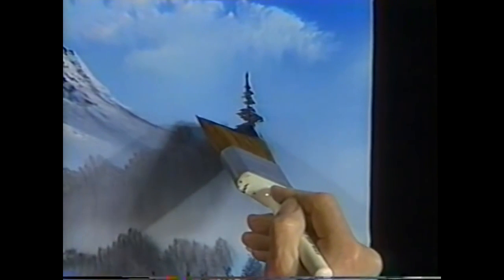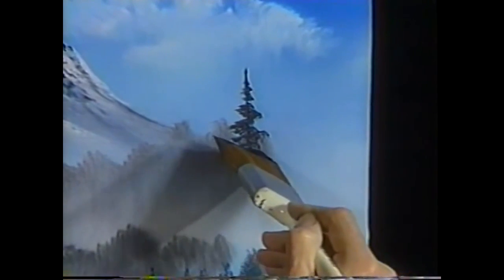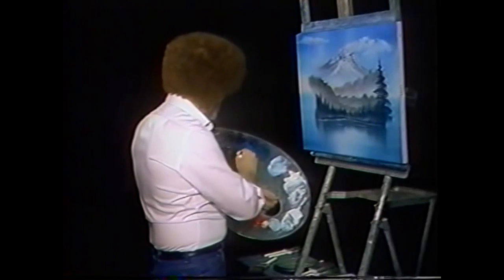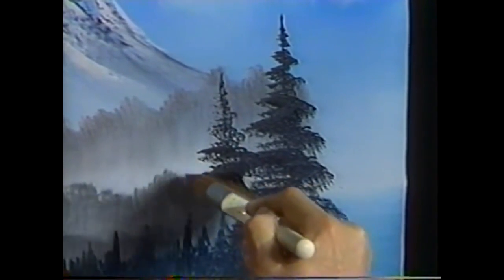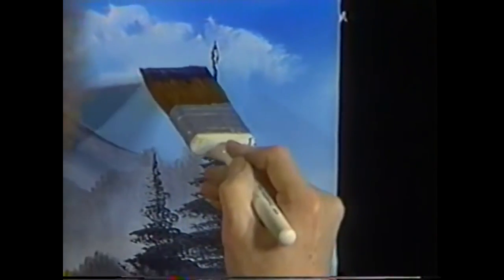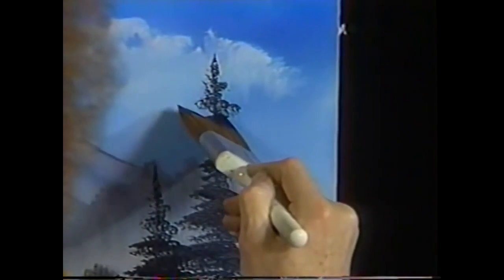Top 5 Potatoes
What happened?